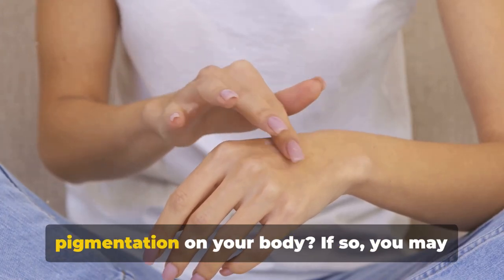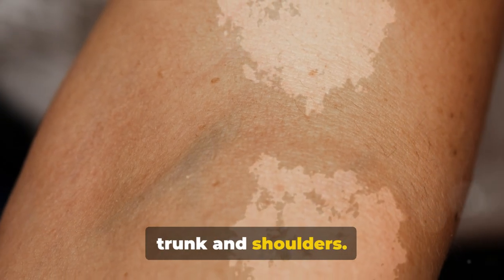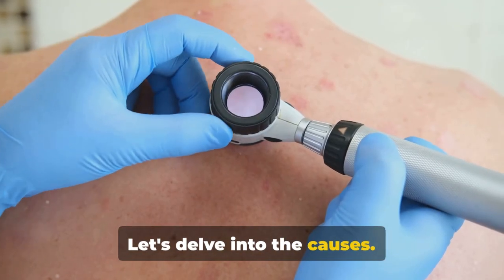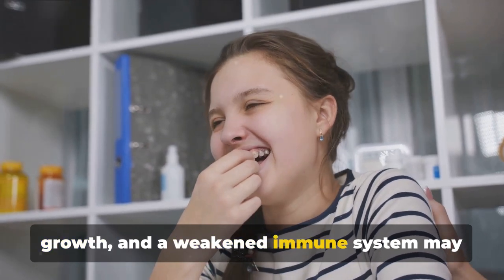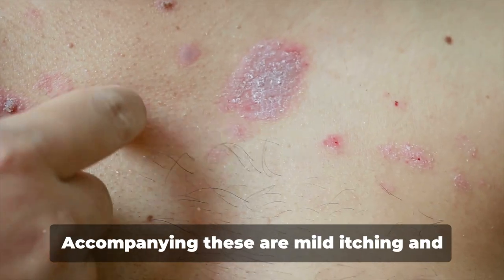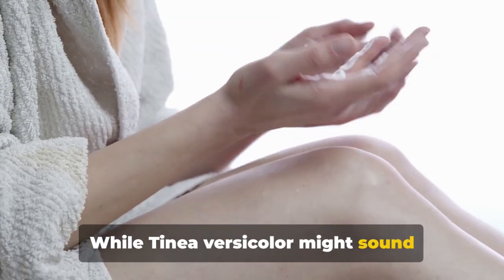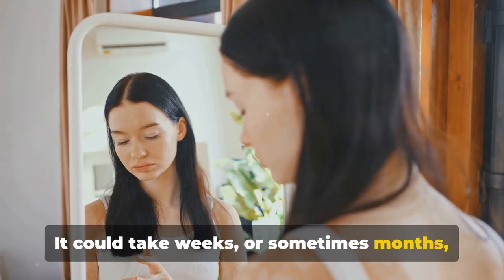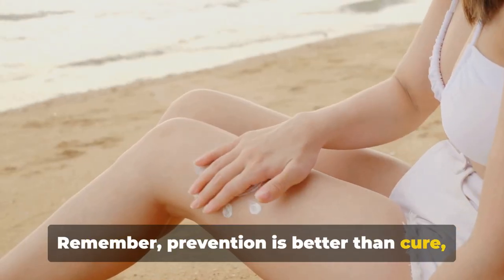Tinea Versicolor: The Fungal Infection Behind Skin Discoloration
@Maur756 This video delves into its symptoms, such as unusual skin patches, and explores why it's more common in young adults and teens. We uncover the truth about its non-contagious nature and address the emotional impact it can have. Learn about effective treatments and prevention strategies for this intriguing skin condition. Tune in to unravel the mystery of Tinea Versicolor and find out how to manage it effectively